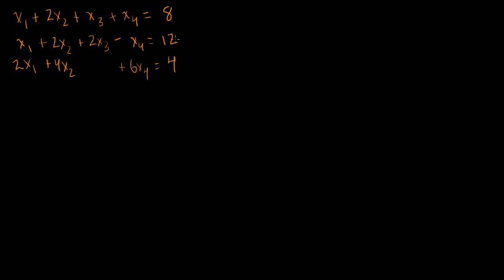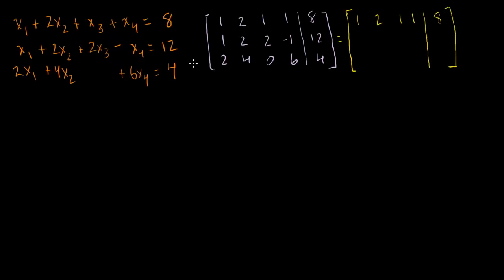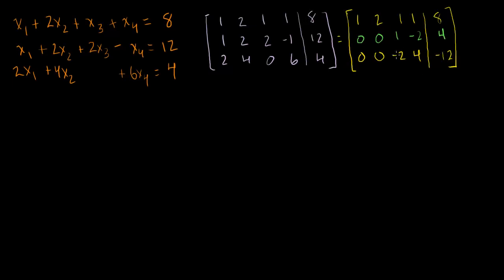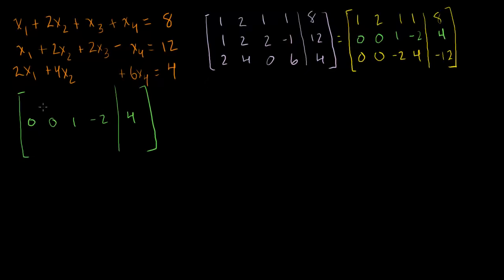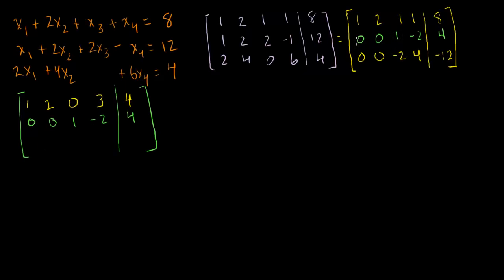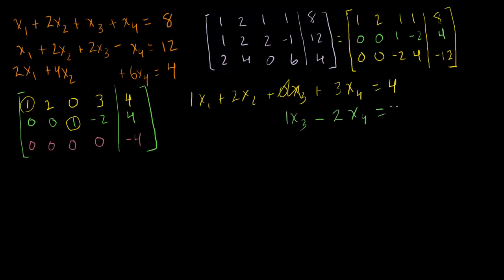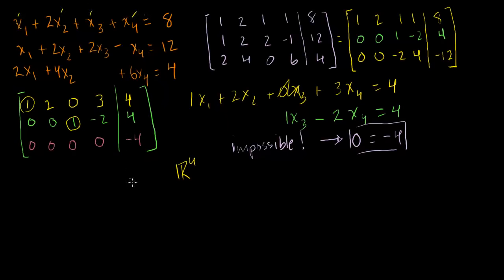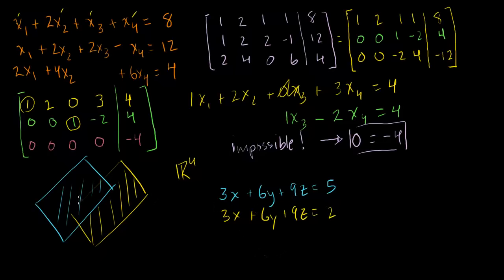Math learning Linear algebra - Using matrix row echelon form in order to show a linear syst